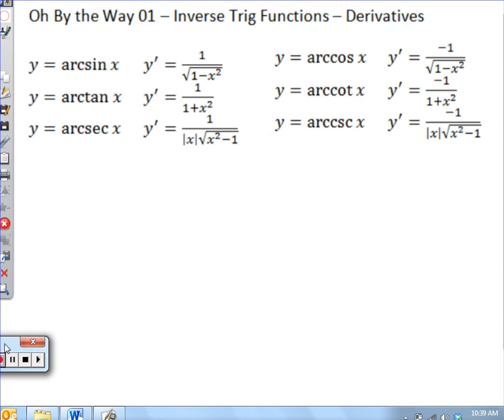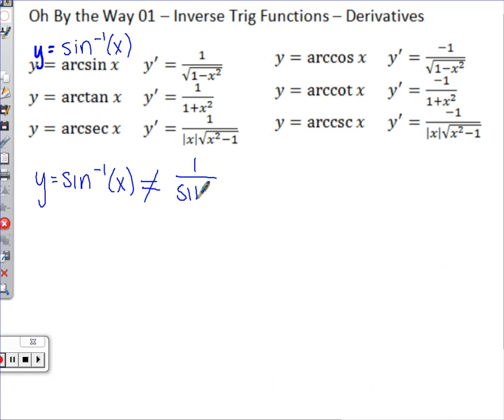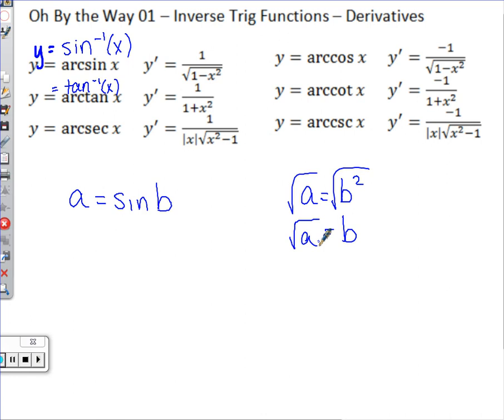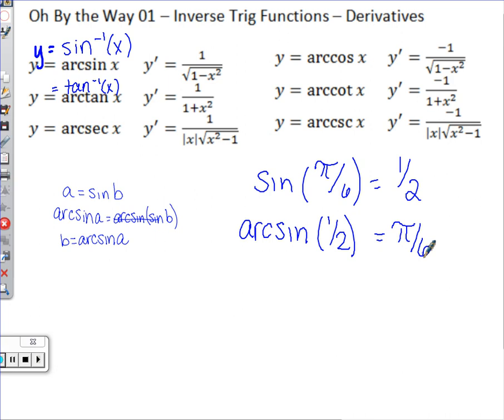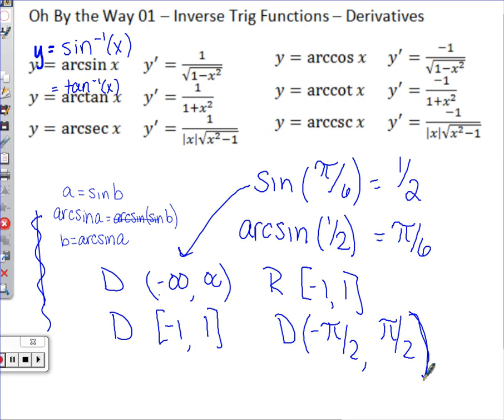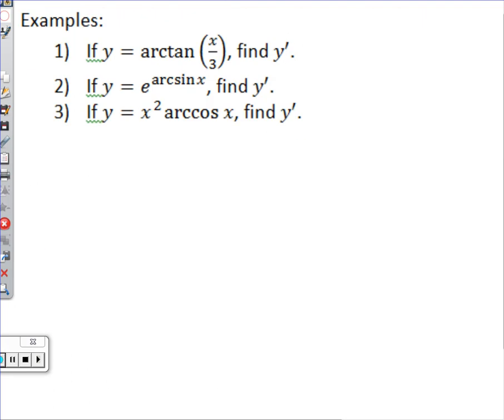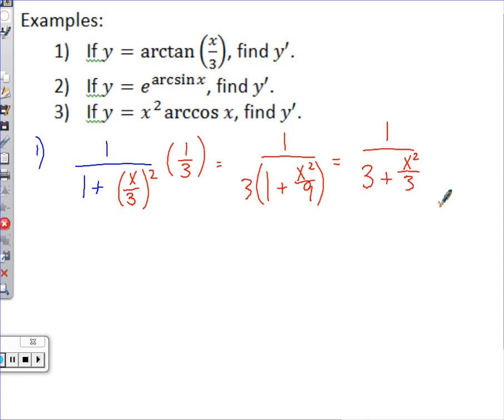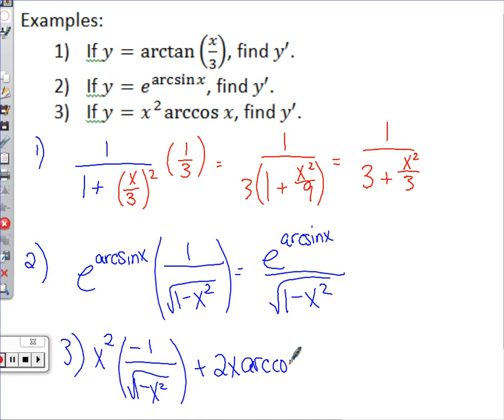AP Calculus - Inverse Trig Functions - Derivatives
Objective: Students will learn to take derivatives of functions containing inverse trig functions.